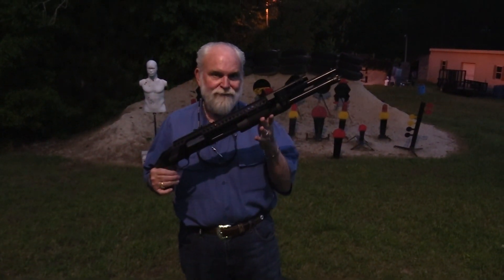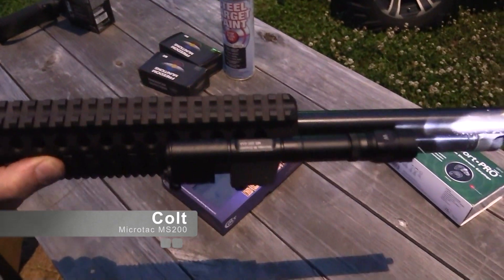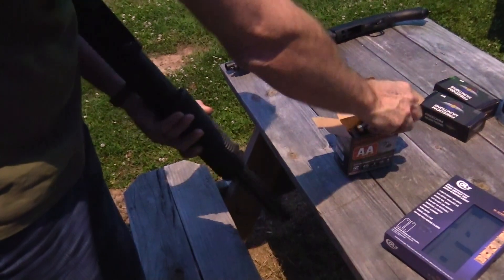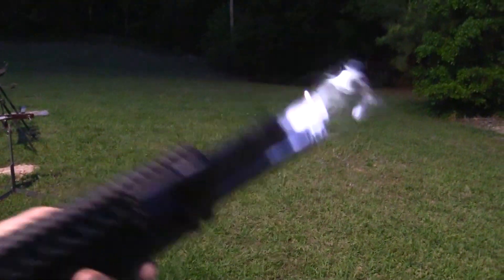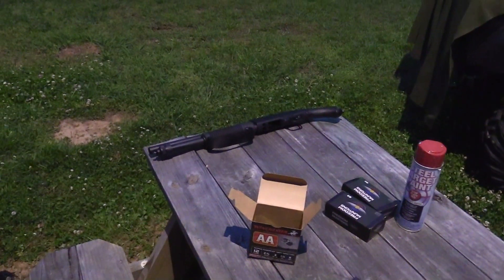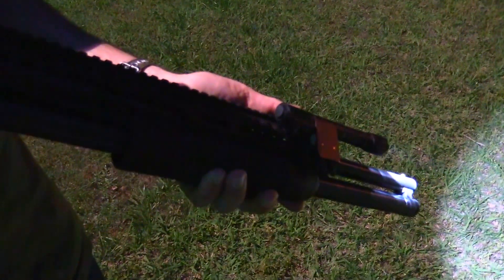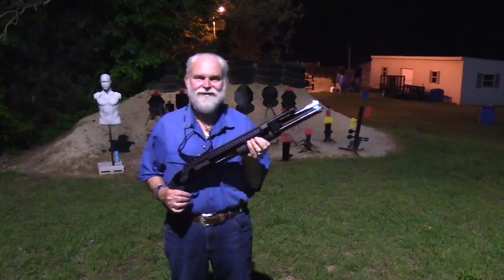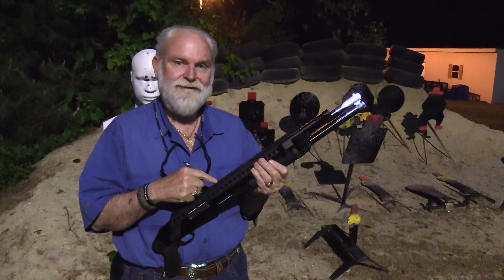The Ultimate Home Defense Shotgun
I think we may have created the perfect home defense shotgun!!  More Info below, check it out.